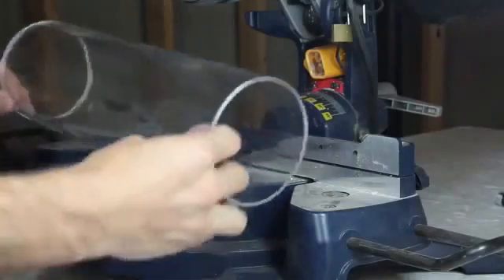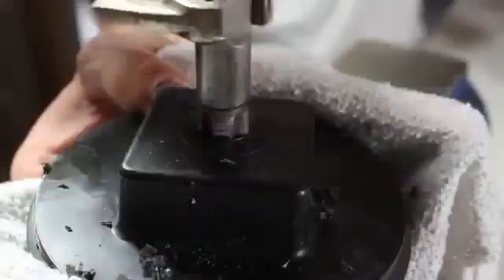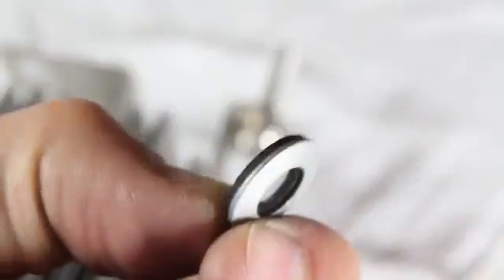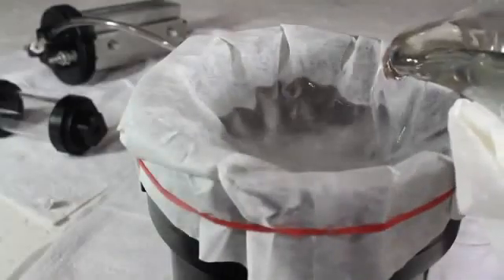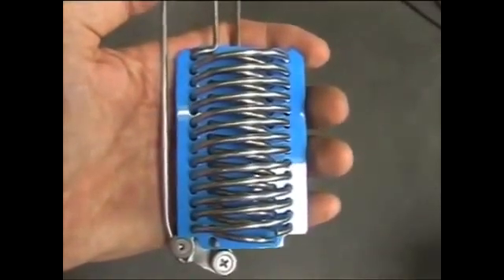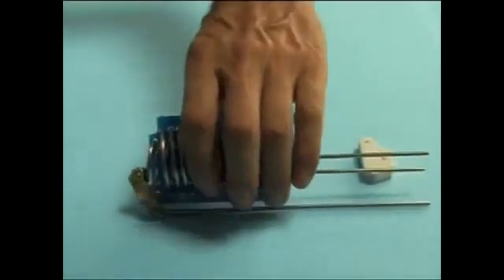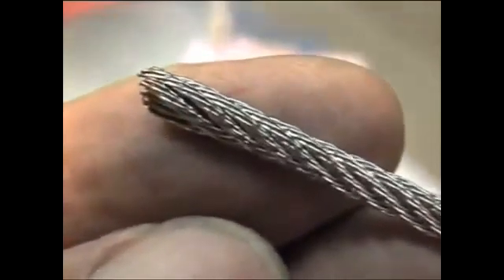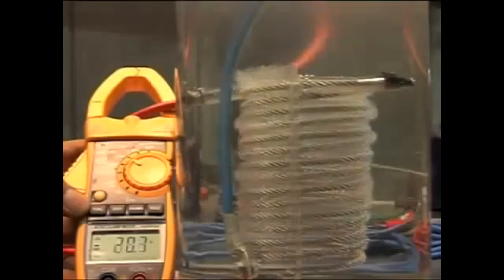GENERADOR DE HIDROGENO